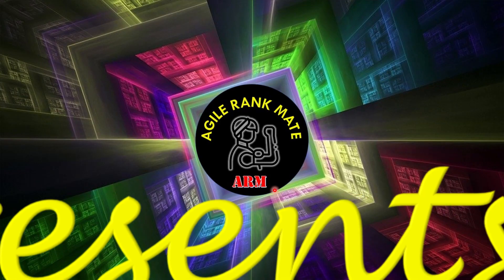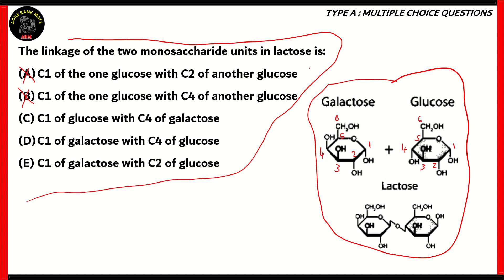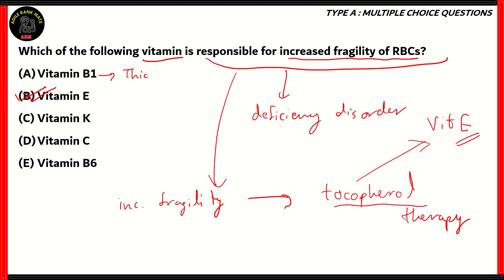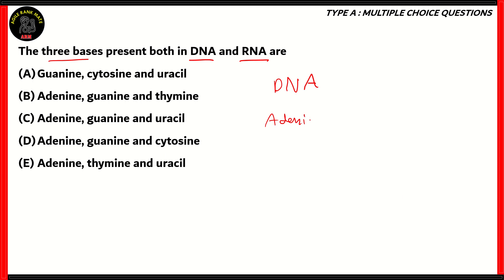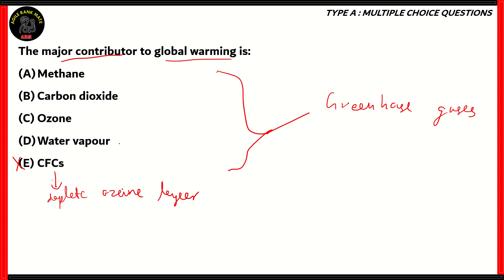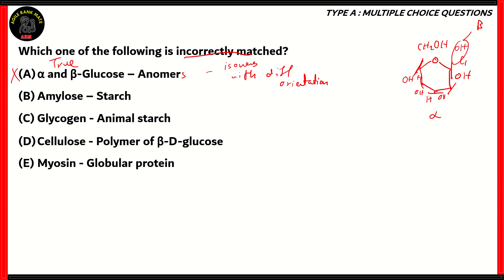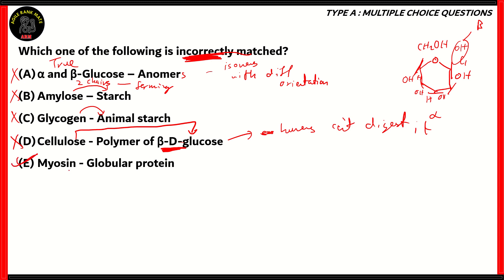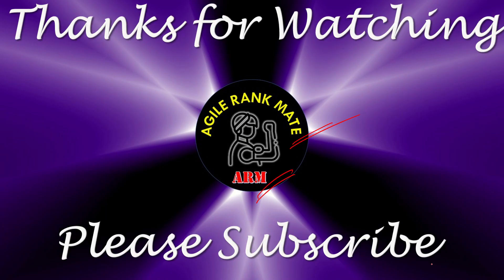KEAM Chemistry/Previous Year Question Paper Discussion/Chemistry in Everyday Life/Episode 7